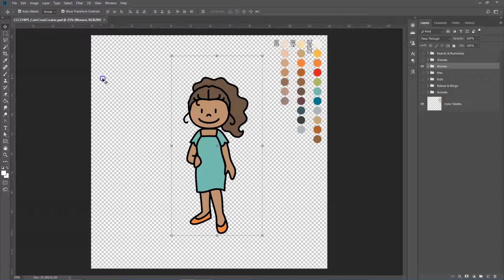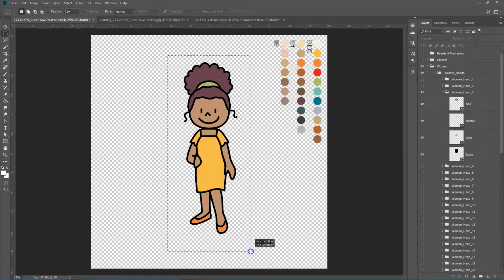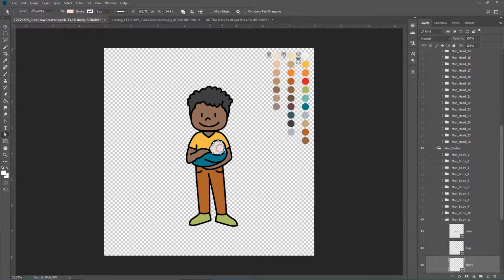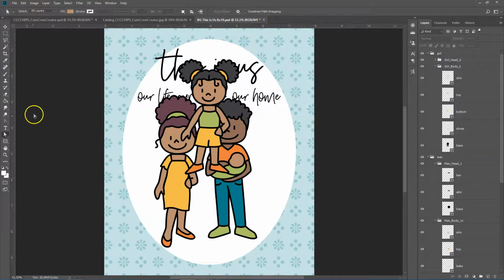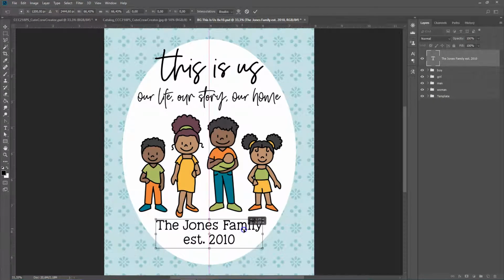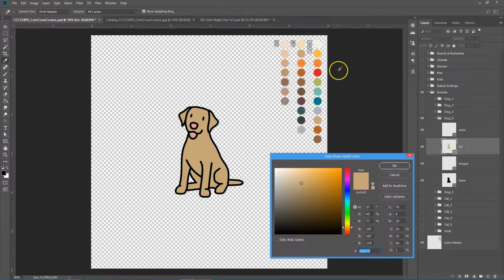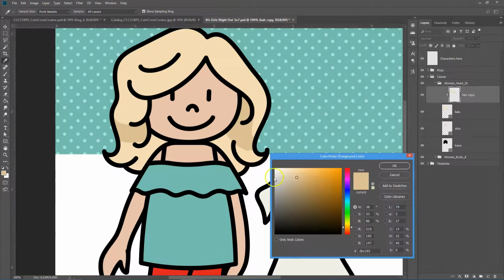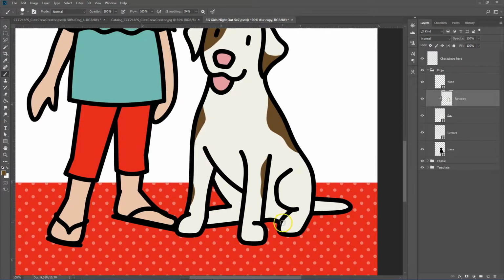How to create a cute custom cartoon Family Portrait in Photoshop, PS Elements or Photopea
How to create a cute custom cartoon Family Portrait in Photoshop. Step by step tutorial on how to work with the Cute Crew Creator in Photoshop & Photoshop Elements. For Photopea please read additional info below.

This creator also works in the FREE online PHOTOPEA software :) Some things differ a bit from the video: you need to use the 'Move Tool' (V) with auto select 'on' to select the shapes (instead of direct selection tool) and then open the properties to change the color fill.
To move an entire group/character with multiple layers you need to turn auto select 'off' on the Move Tool. Other than that it's pretty much the same as in the video. Enjoy!